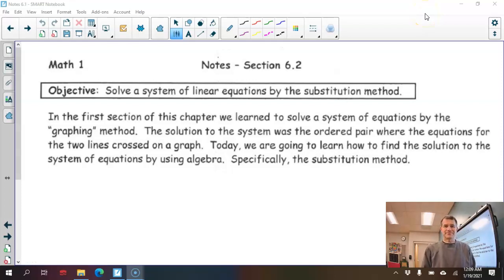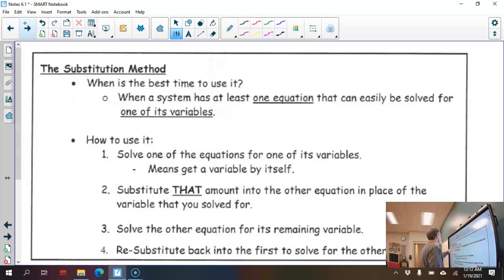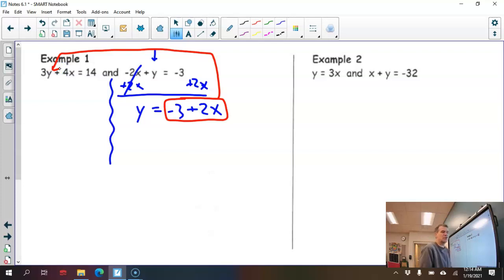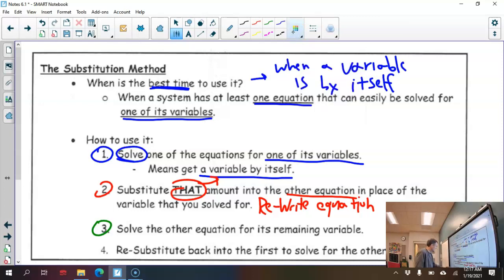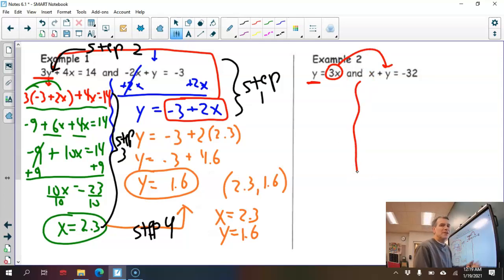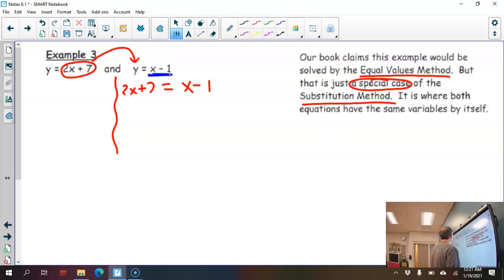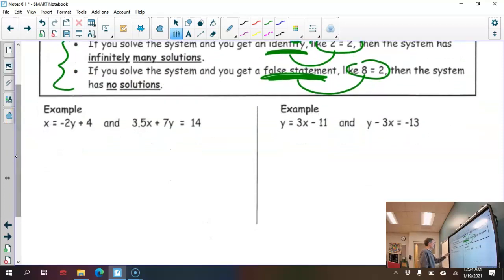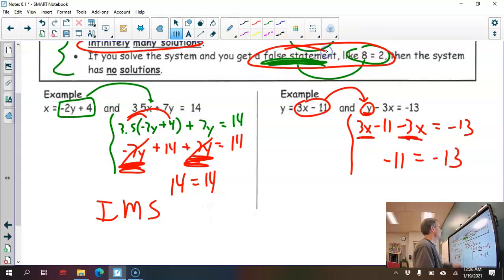Math 1 - Notes - Section 6.2